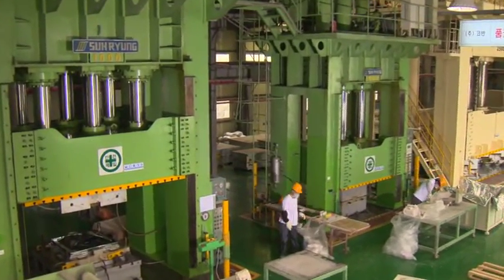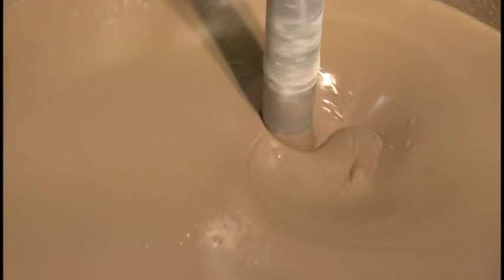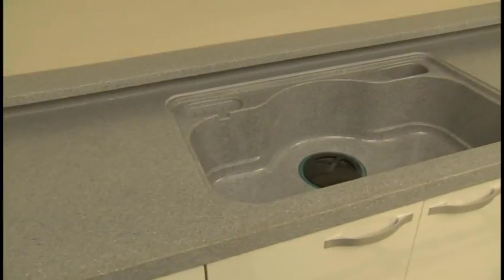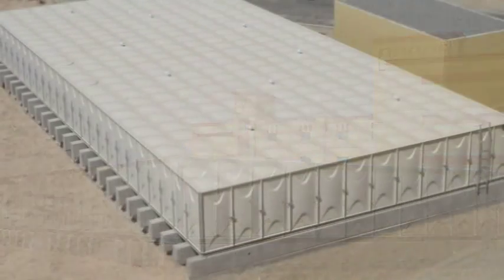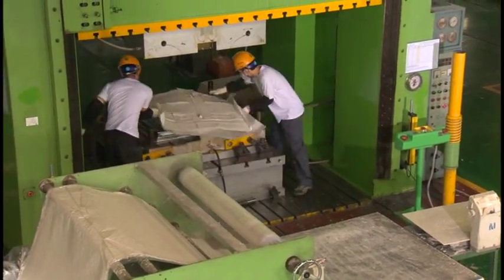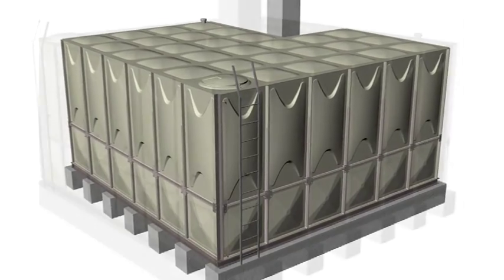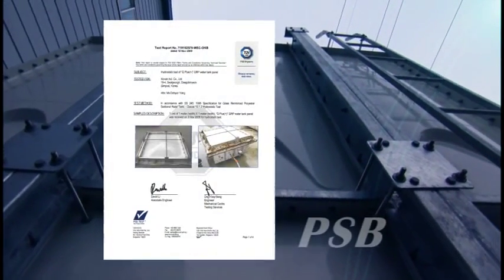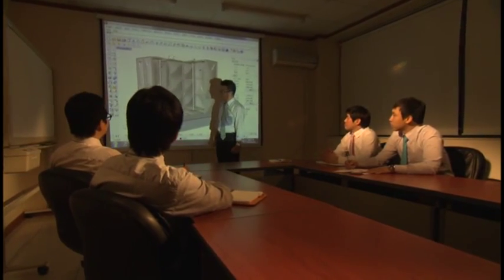GRP water tank - Daewoo Conbil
GRP SECTIONAL PANEL STORAGE WATER TANKS.
■ Products Name : GRP Sectional Panel Water Tanks
■ Panel Type : ◈Non-Insulated Panel ◈Insulated Panel ◈Partition Panel
■ One-site bolt assembly : Tank shape and volume can be freely designed with no restrictions based on site location, weather or climate
■ Features
- Clean and Hygienic ◈ Long life ◈ No leakage
- Stable structure ◈ Easy transportation ◈ Easy assembly
- No limit in size ( 550 Gallon in UK to no limit by combinations of panels)
■ Panel Specifications : Hot Pressed molded products by variety of molds size.
- Wall , Roof , Bottom Panel Size.
◎500 x 500 ◎ 500 x 1000 ◎ 500 x 1500 ◎ 500 x 2000 ◎ 1,000 X 1,000
◎.1,000 X 1,500 ◎1,000 X 2,000 ◎1,000 X 2,500 ◎1,000 X 3,000 mm
- Manhole Panel : Lockable a hinged manhole cover with a 60cm
- Drain Panel : Design by easy drainage
■ Reinforcement Accessories Specifications.
- Steel Skid : HDG(hot-dip galvanized)steel
- Assembly Bolt,Nuts : STS304, STS316, HDG, DACRO
- Access Ladder : Inside (STS or GRP) External (HDG or STS)
- Internal Reinforcement : Tie-rods(SS304, SS316)
- External Reinforcement : HDG
- Special Sealing tapes : PVC Foam ( certification Received PSB in singapore)
- Air Vent : Screened Air Vents
■ Options
- Partition Type
- Nozzle Inlet , drainage, outlet, overflow (Flange type , Socket Type 15~300mm)
- Level indicator to show water level from outside

■ Hydraulic presses facilities ( 6 NOS )
■ Referance
- Our GRP water tank panels and all related parts conform to water quality
standards and ISO 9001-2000 ,Quality Assurance Certification Received
- DO TANK supply to domestic major construction companies and
export to various countries
- We appreciate your attention our products and hope to make further development
on your market. We also try to best to support your market promotion.

If you need further information,

Jeho Kim / General Manager